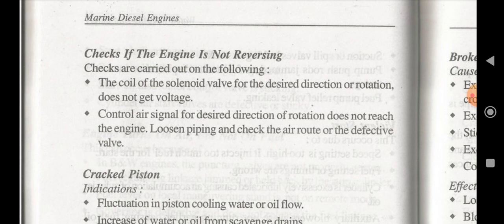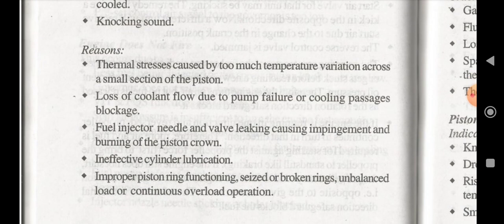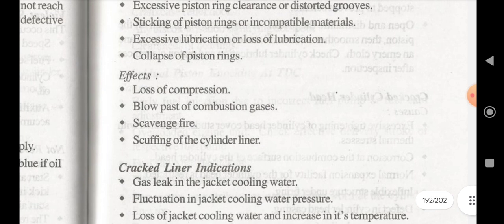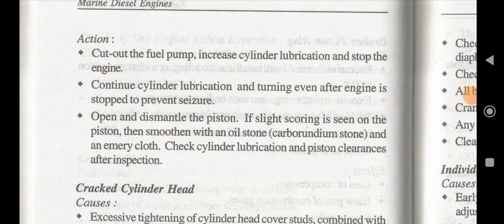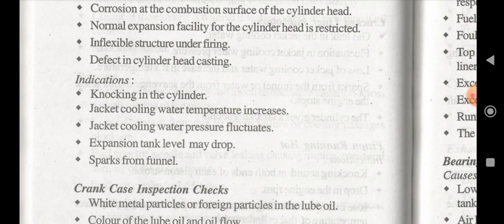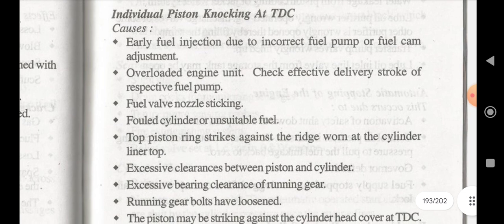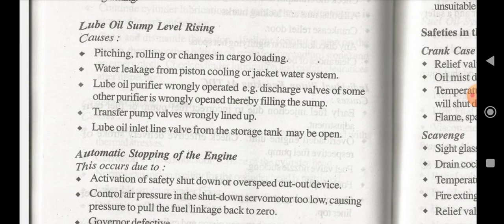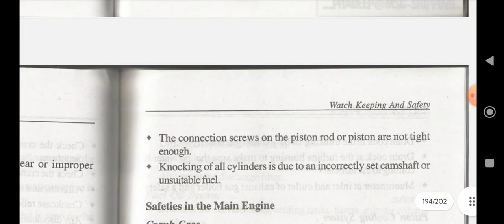Problems during engine room watch Part 4